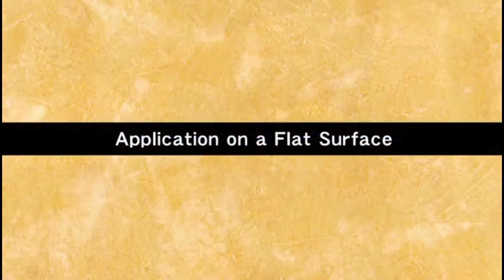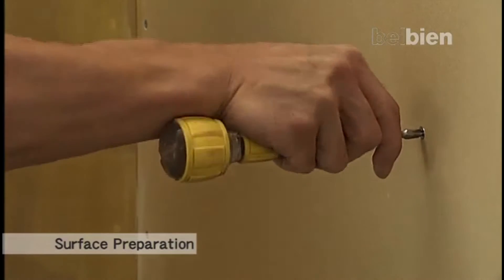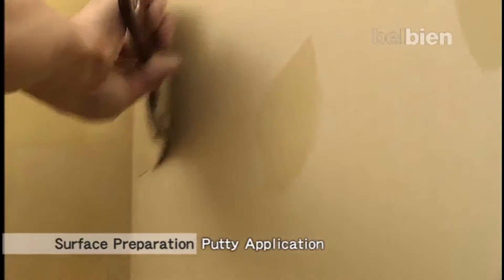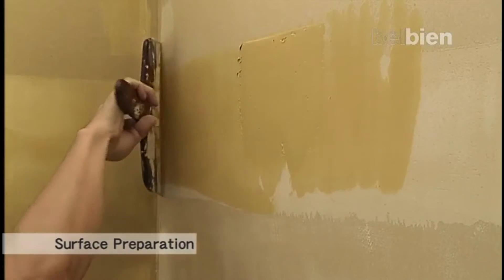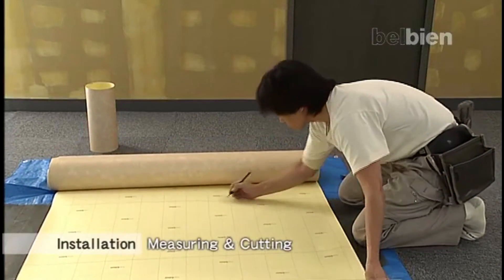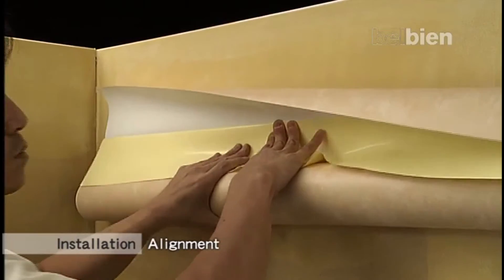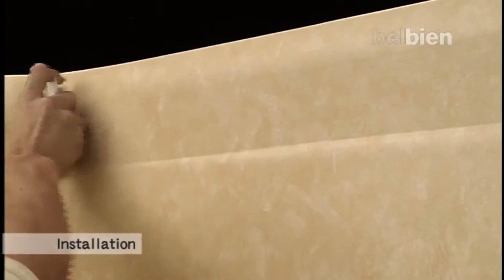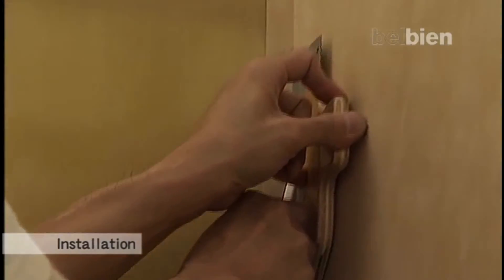Belbien Flat Installation Tools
This Belbien installation video identifies tools and best practices for a flat Belbien Architectural Finishes installation.